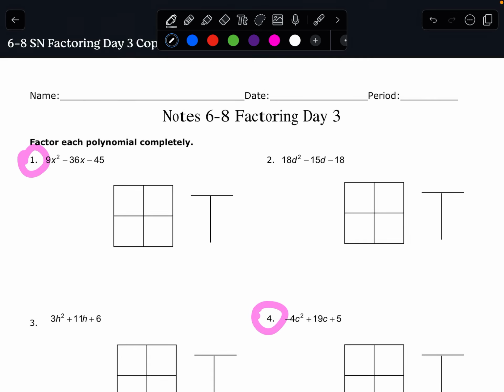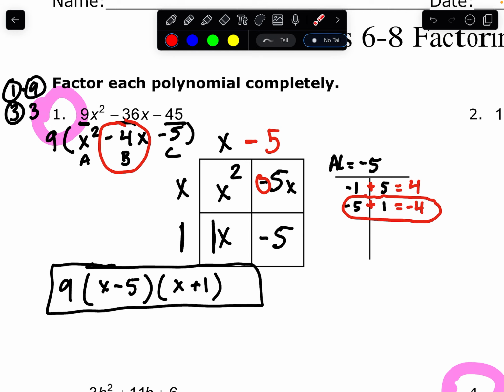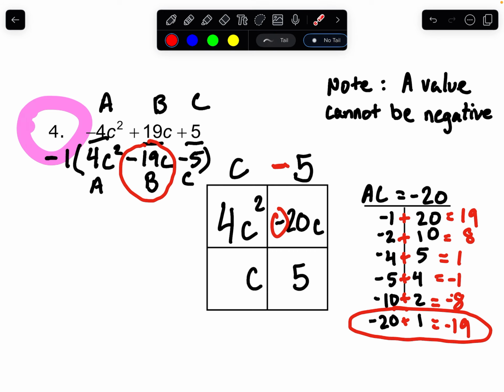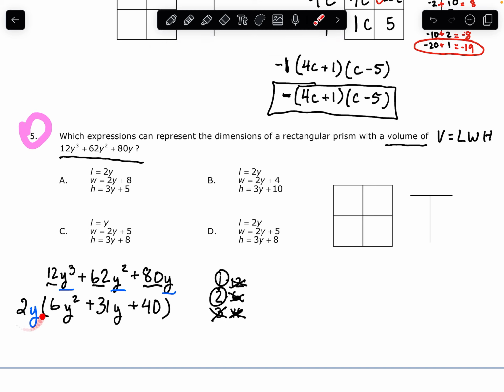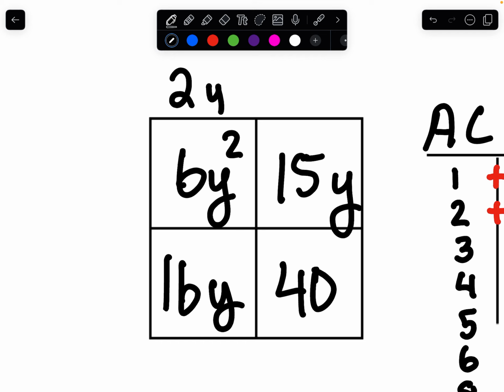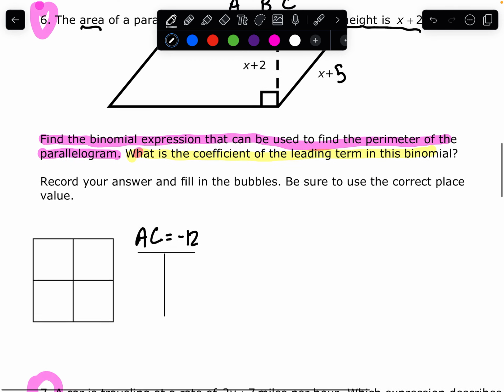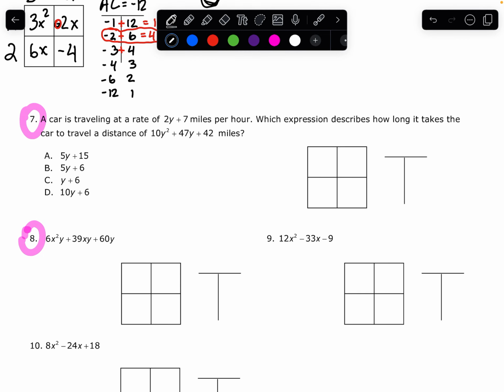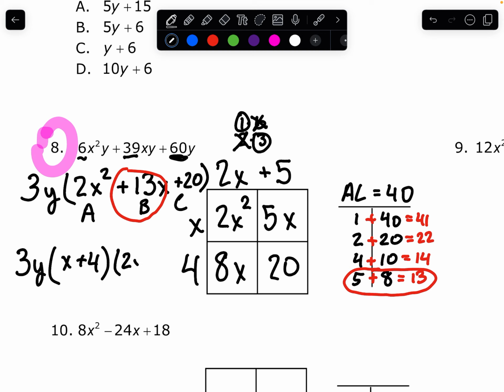6-8 Factoring Day 3